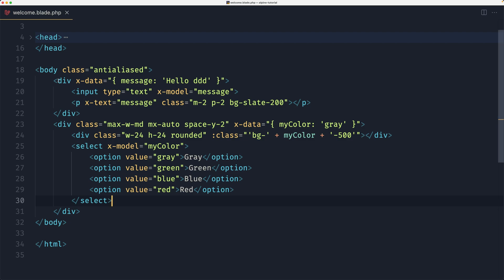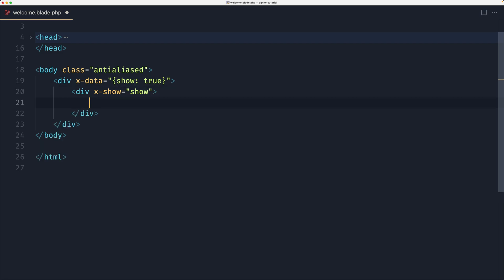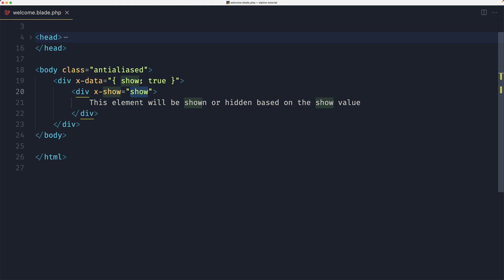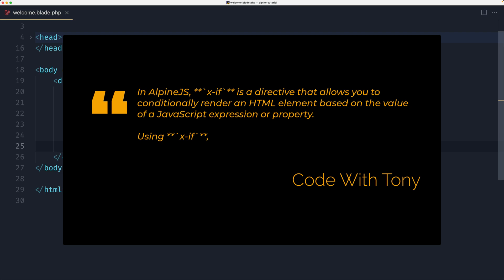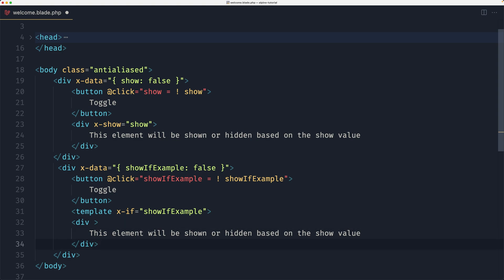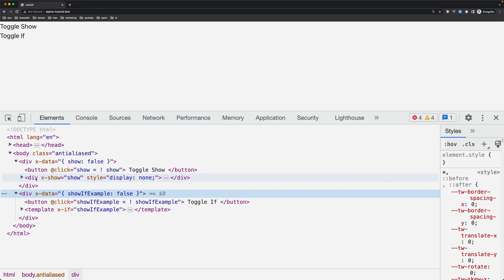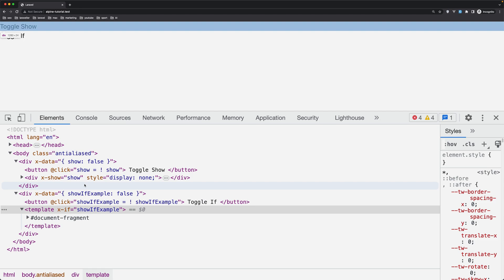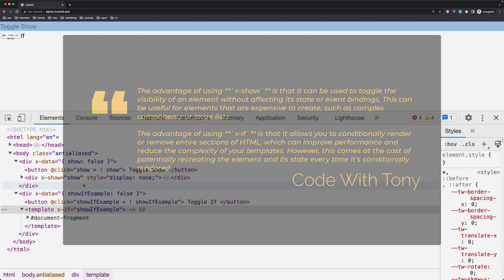5 AlpineJS x show and x if - Alpine JS Tutorial for Beginners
Welcome to this AlpineJS tutorial introduction video! In this tutorial, we'll be exploring the basics of AlpineJS and how it can be used to build dynamic, reactive web applications.

AlpineJS is a lightweight JavaScript framework that enables developers to add interactivity and dynamic behavior to HTML without having to write a lot of JavaScript code. It's perfect for small to medium-sized projects that require dynamic features without the overhead of a larger framework.

In this video, we'll start with an overview of what AlpineJS is and what it can do. We'll then dive into the core concepts of AlpineJS, including directives, data binding, and event handling. We'll also cover some of the most common use cases for AlpineJS, such as creating dynamic components, building interactive forms, and managing application states.

By the end of this tutorial, you'll have a solid understanding of AlpineJS and how it can be used to create dynamic and reactive web applications. Whether you're a beginner or an experienced web developer, this tutorial is a great way to get started with AlpineJS.

So, if you're ready to start building dynamic, reactive web applications with AlpineJS, let's get started with this tutorial!